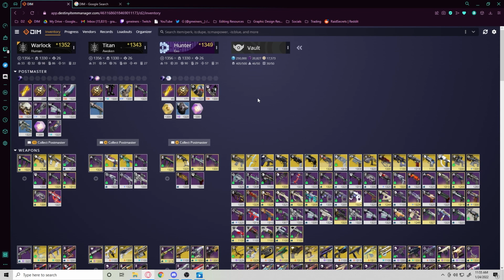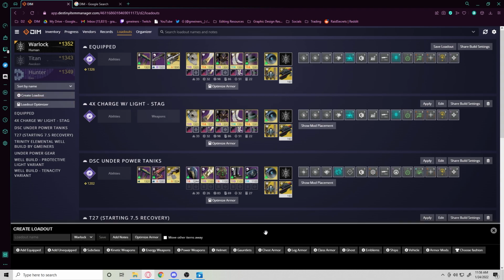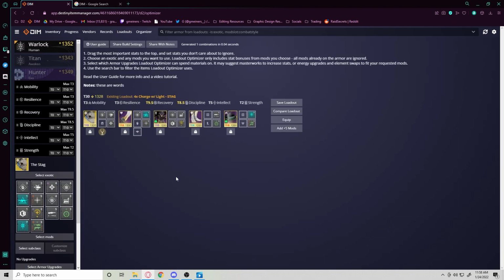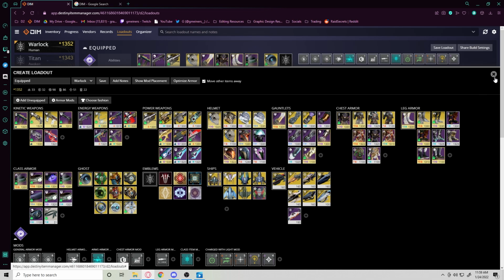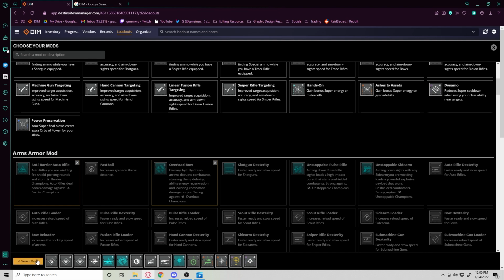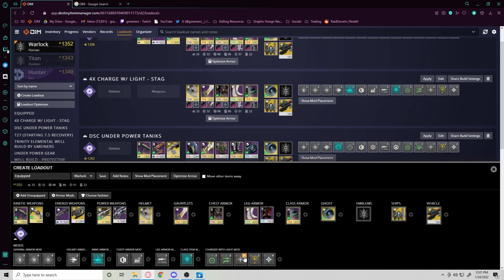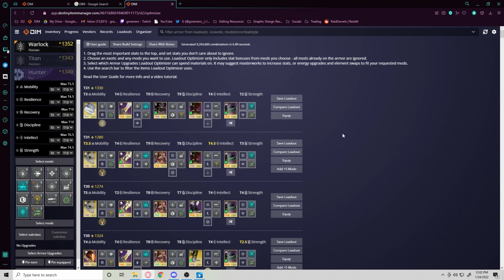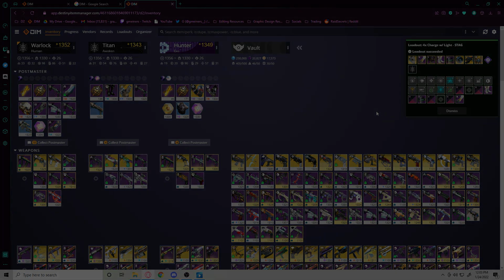How to Make, Share, and Copy Destiny Loadouts in DIM - Destiny 2 Build Guide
This destiny 2 guide goes over how to make, share, and copy destiny builds. You can do this is Destiny Item Manager (DIM). Destiny 2 builds in DIM are great for sharing and making.